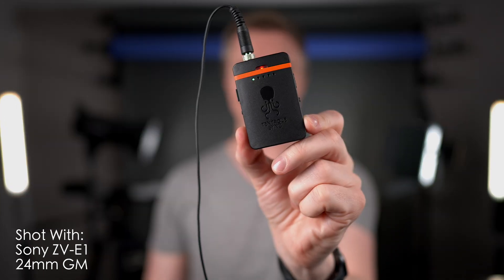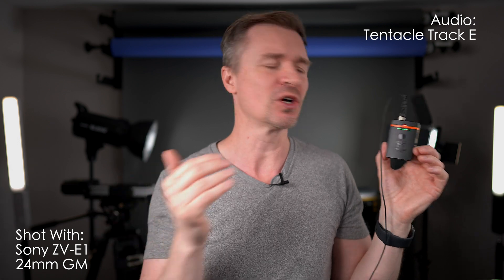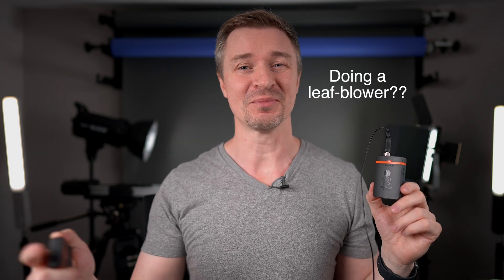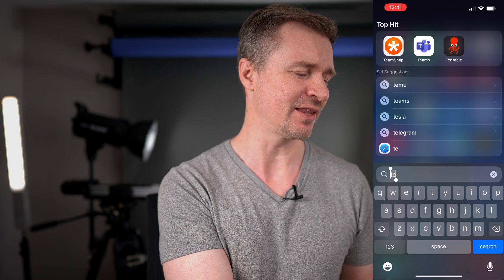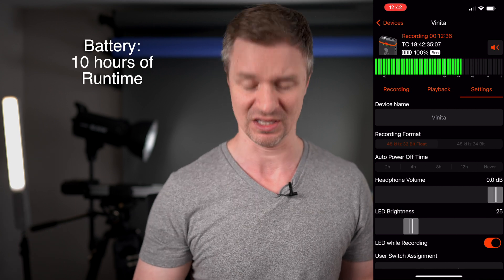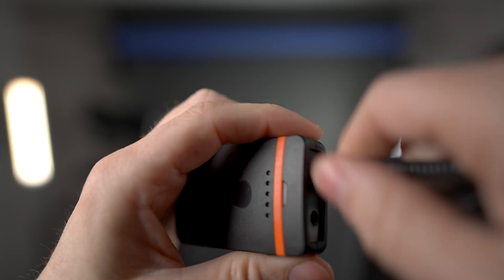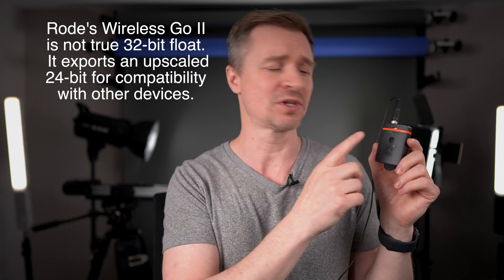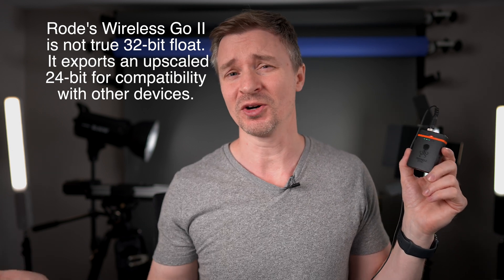Perfect Audio From A Lav Mic - The Tentacle Sync Track E and 32-Bit Float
Find out more about the company here or order directly from them

Today I talk about a new perfect product for getting amazing audio every time - the Tentacle Sync Track E. This recorder features 32-bit float AND time code. Never clip you audio again!!